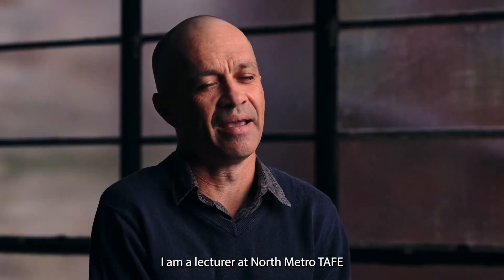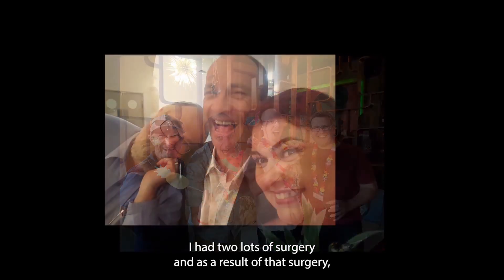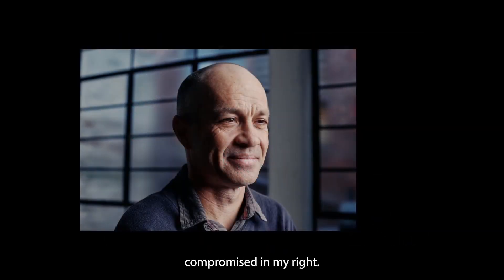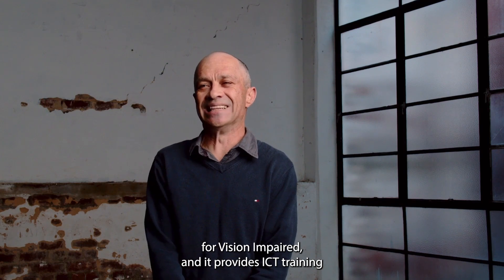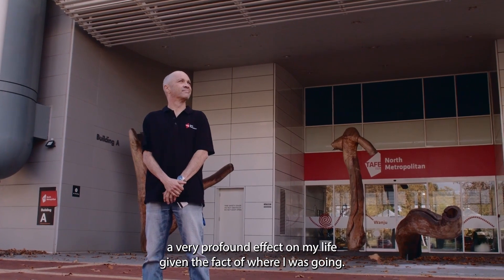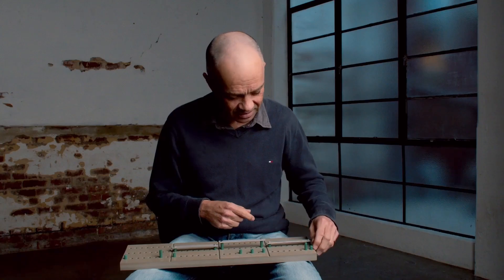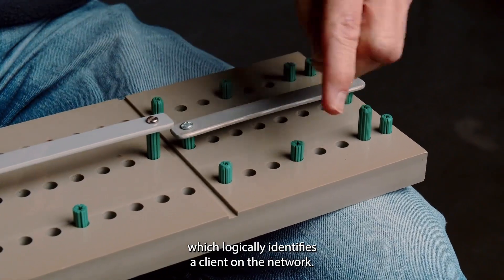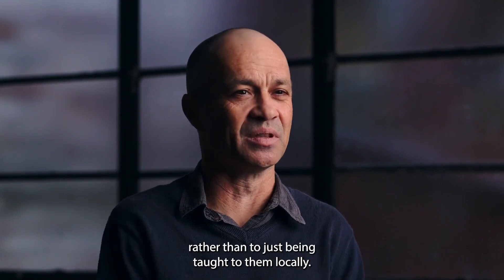How Neil Transformed His Life with Cisco Networking Academy After Vision Loss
After losing 35% of his vision due to diabetes and enduring multiple surgeries, Neil faced challenges with independence, mobility, and self-reliance. Cisco Networking Academy became a turning point in his life. With the support of his instructor and the Cisco Academy for the Vision Impaired (CAVI) in Perth, Neil regained confidence and purpose, eventually becoming an instructor to inspire others with vision impairments.

Key highlights of Neil’s journey:
• Resilience and recovery: How Neil overcame the challenges of vision loss.
• Cisco IT essentials: Gaining skills that opened doors to independence and new opportunities.
• Becoming a mentor: Neil’s journey to becoming an instructor at CAVI.
• Empowering communities: The impact of Cisco Networking Academy on individuals with disabilities.

Cisco Networking Academy is dedicated to creating inclusive opportunities for all and empowering individuals with the skills they need to succeed in IT and beyond. Programs like CAVI demonstrate Cisco’s commitment to accessibility, inclusion, and positive global impact.